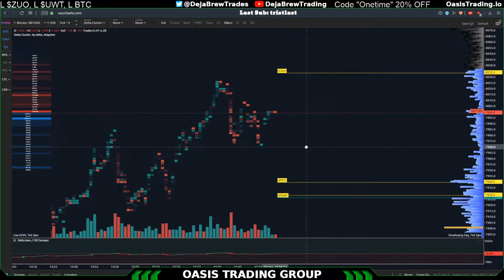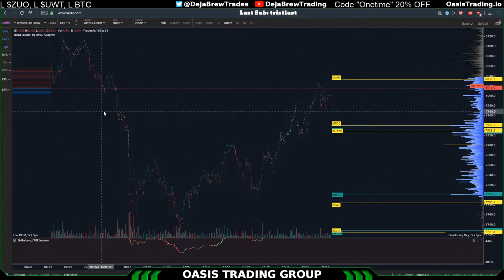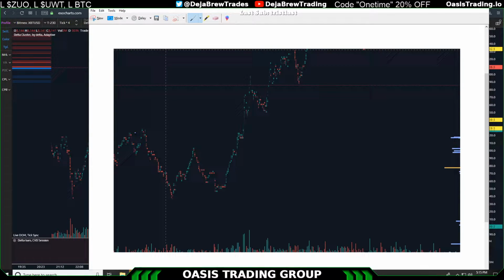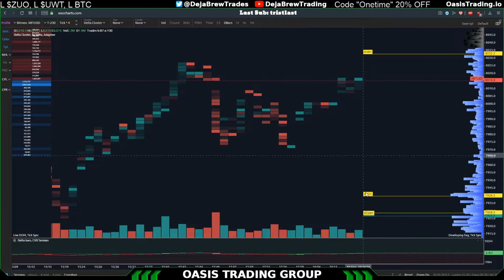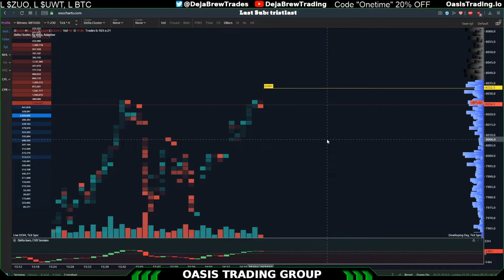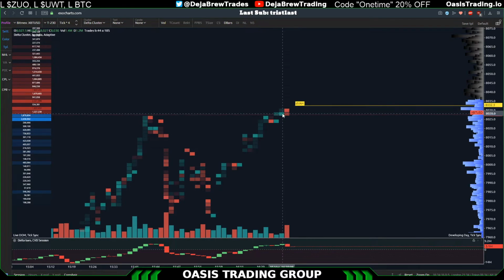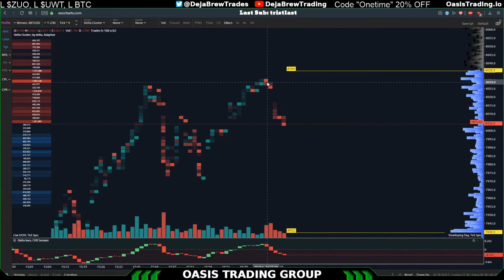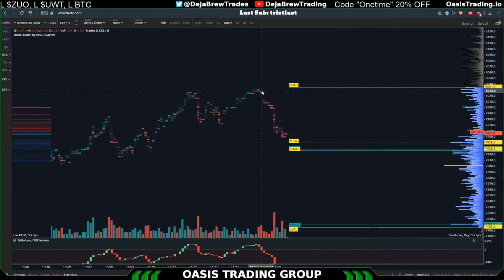How to Trade Orderflow using EXOCharts. Tick Scalping Techniques for Stocks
Using Volume Profile and Orderflow to master the auction process. In this video I go over my third technique I use on footprint/orderflow software known as EXOCharts. These techniques can be used on Stocks, Forex, Crypto, and Futures.

Volume Profile made easy. In this video I go over how to use volume profile in many different ways to give you an edge on the market. I go over some analysis that can be done using volume profile with Volume Profile Session Volume, Volume Profile Visible Range, VWAP, and POC extension. If you have any questions feel free to post them in the comments.